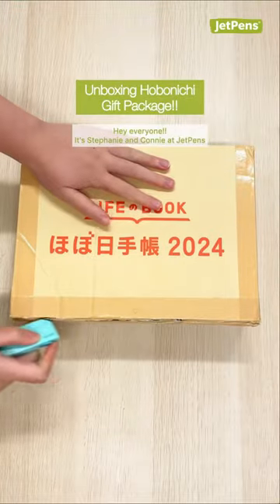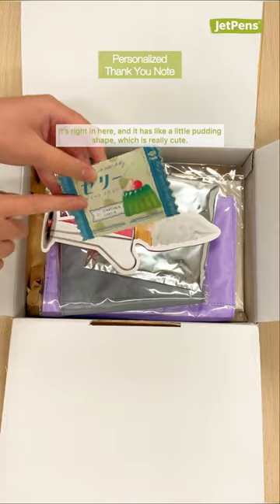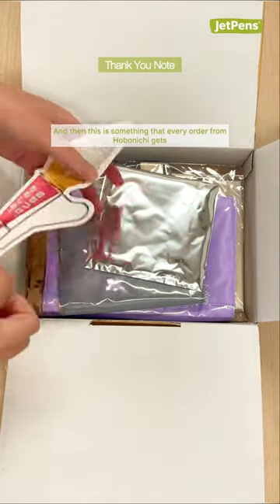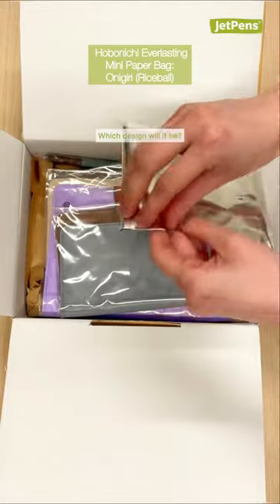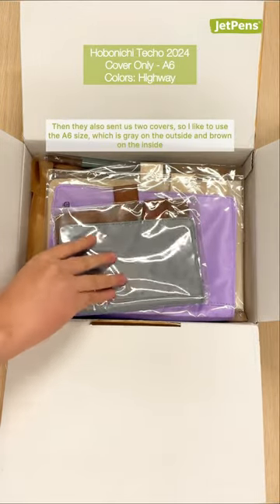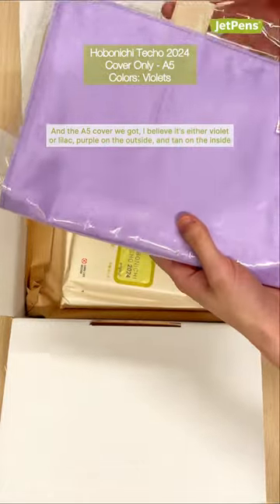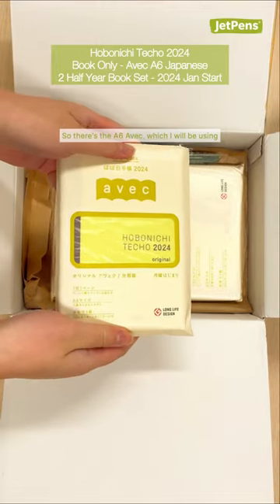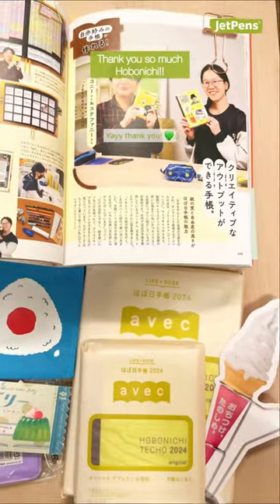Hobonichi Gift Package Unboxing 🎁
Unbox a gift package from Hobonichi with us! We received this as a thank you for being featured in one of their articles.